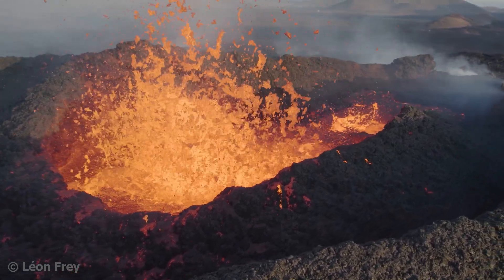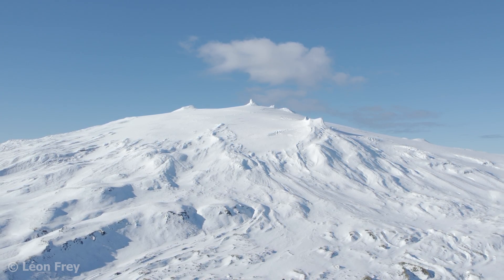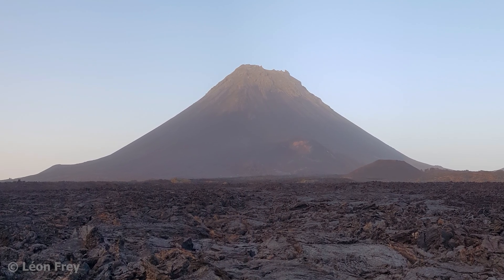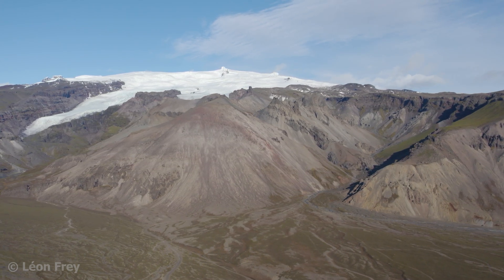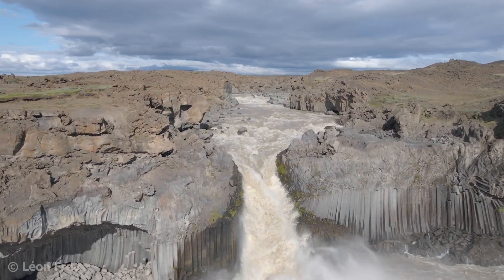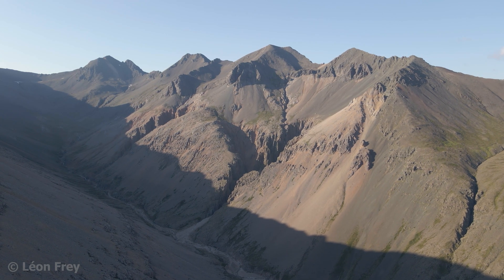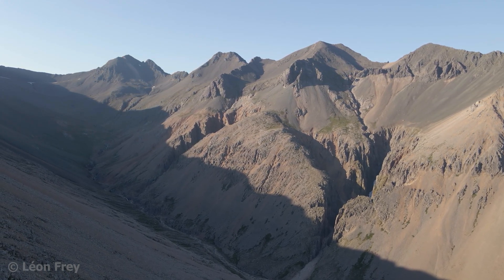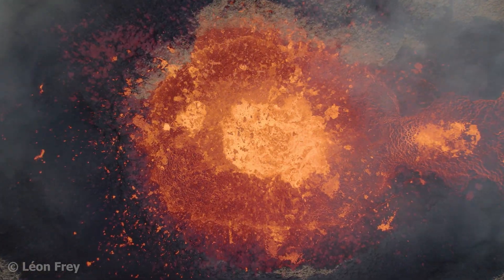Death of a Volcano | Volcanology 4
What happens when a volcano dies - meaning when it goes extinct?